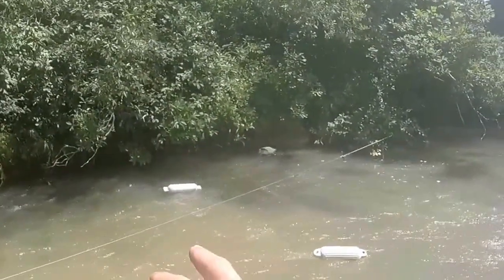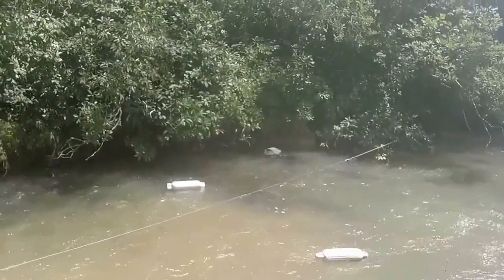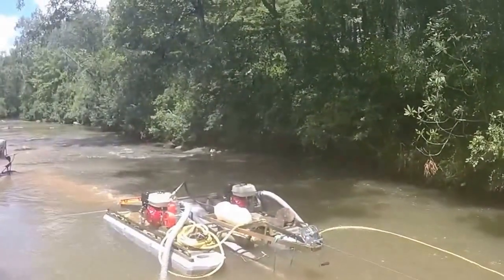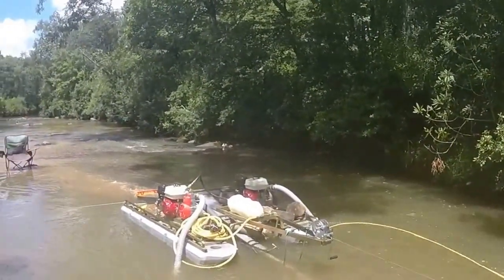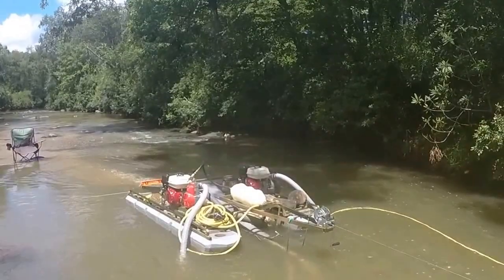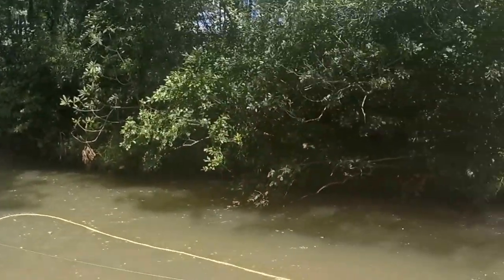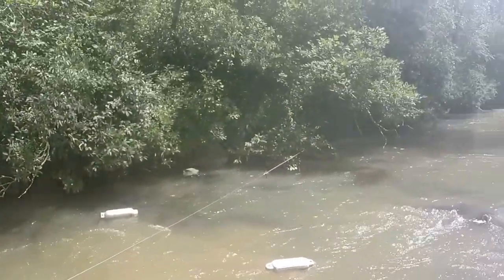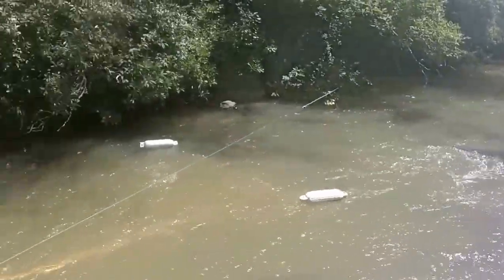Dredging for GOLD in N Georgia - How to Increase Gold Recovery While Dredging!!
Here we are discussing how we increased our gold recovery by sampling to find the center of the pay streak. We made an area that didn't seem that great, workable with a few tricks!

We sell our actual, real gold dredge concentrates - right out of our sluiceboxes!